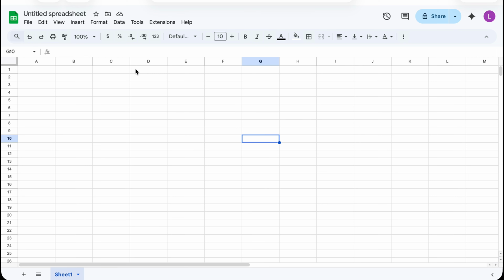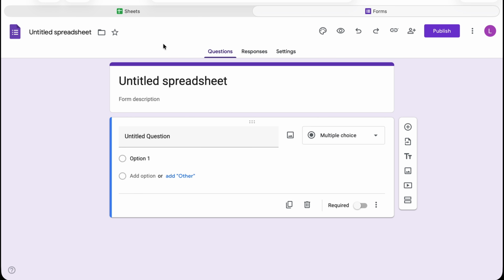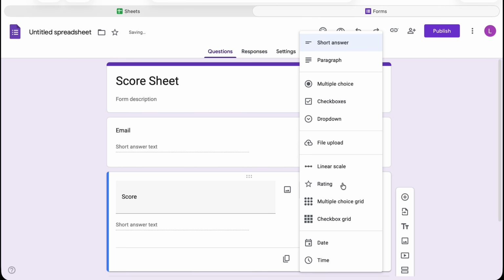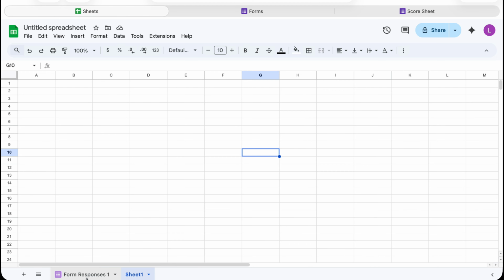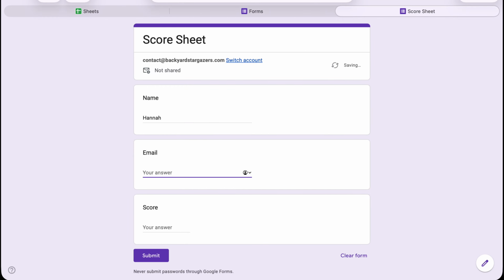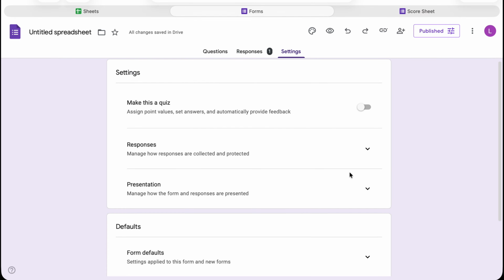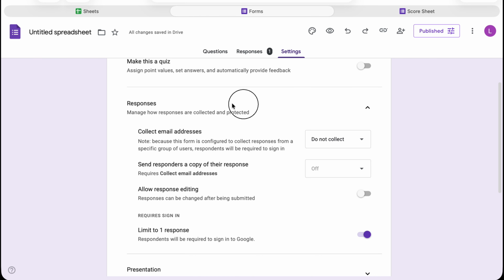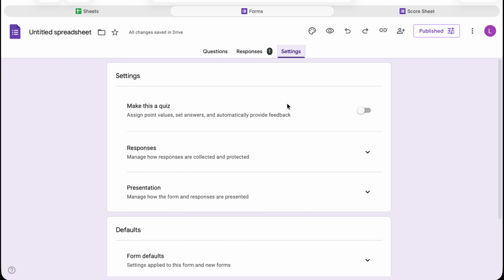How To Create a Google Form In Google Sheets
In this video tutorial, we’re going to go through How To Create a Google Form In Google Sheets.